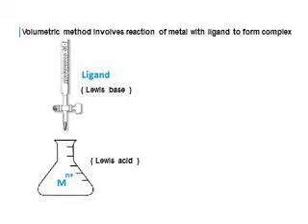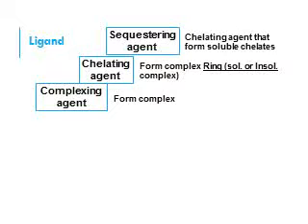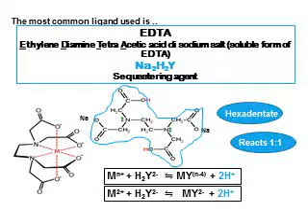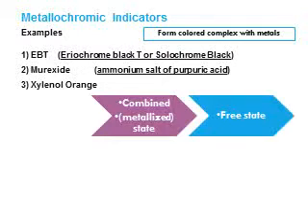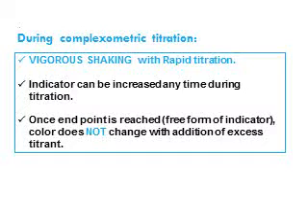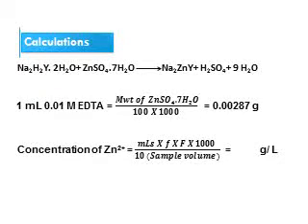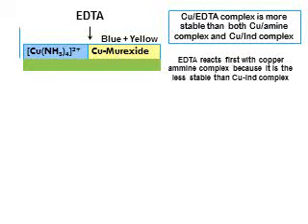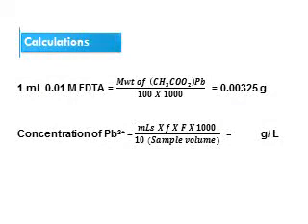Pre Lab 4 english version